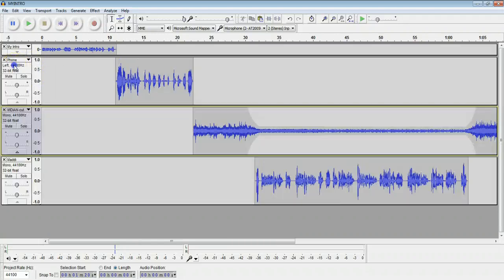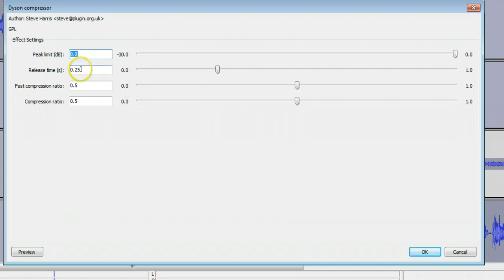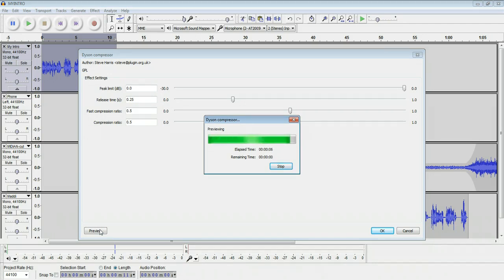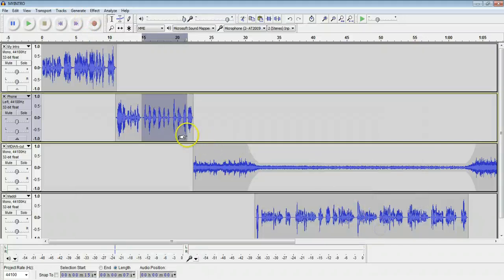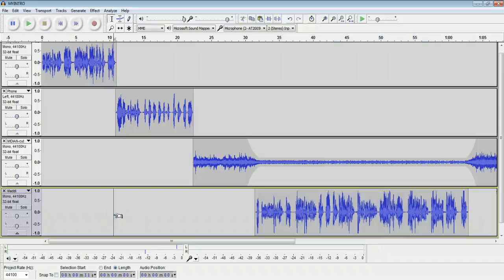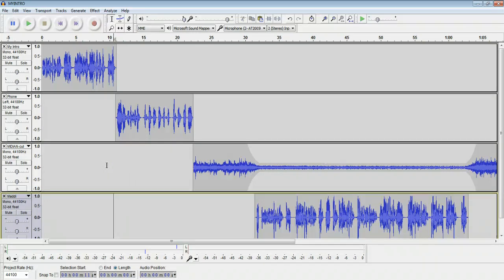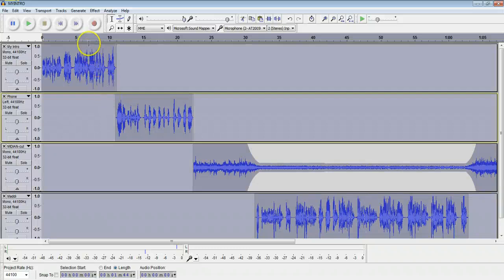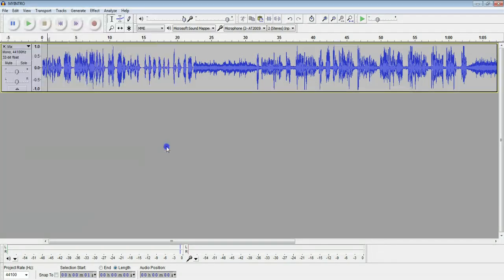Audacity Part 2 Intro Mix dyson compressor mix and render